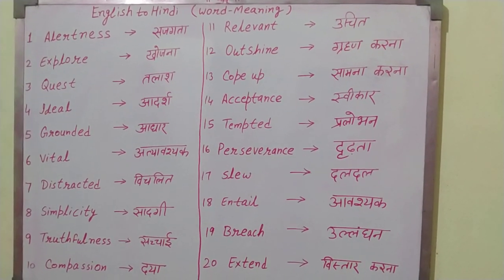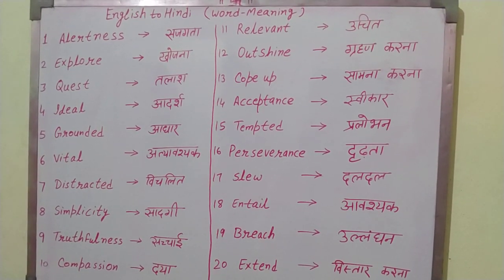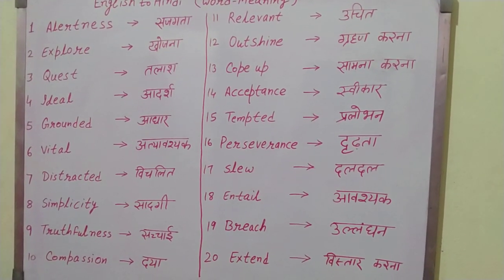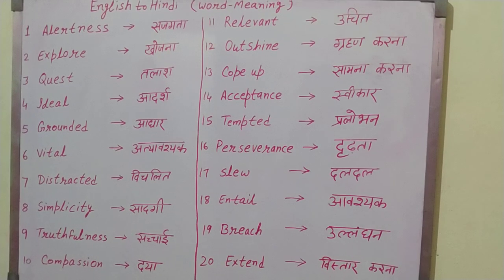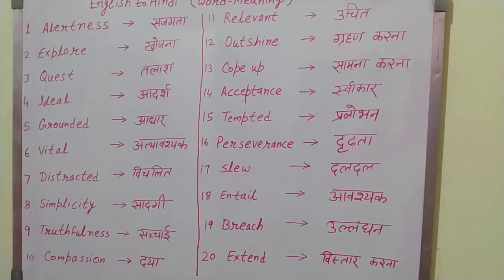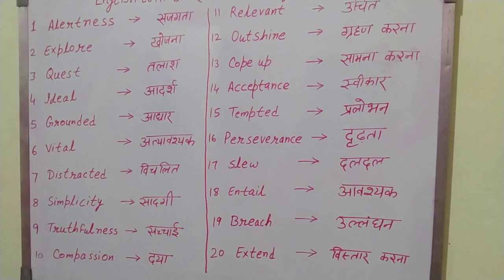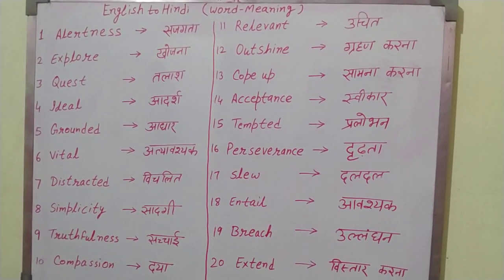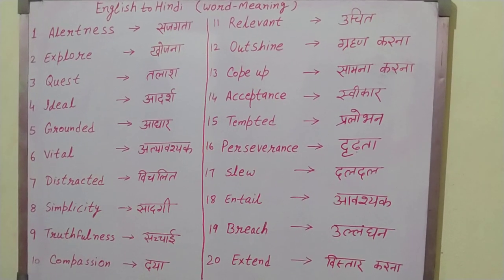newspaper word meaning, newspaper word meaning in english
newspaper word meaning in english, newspaper word meanings